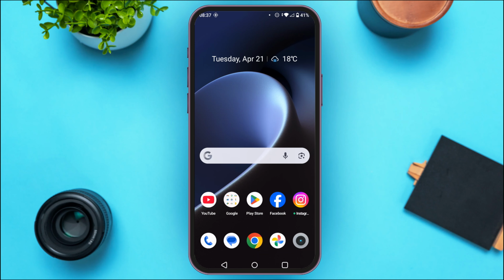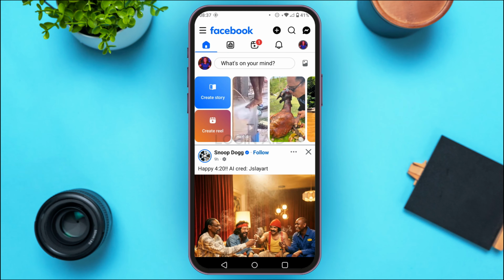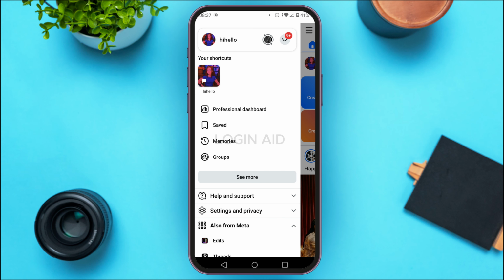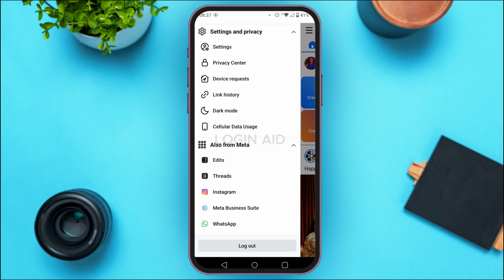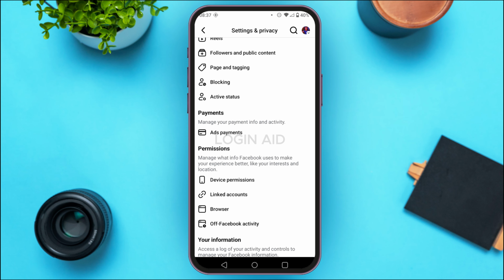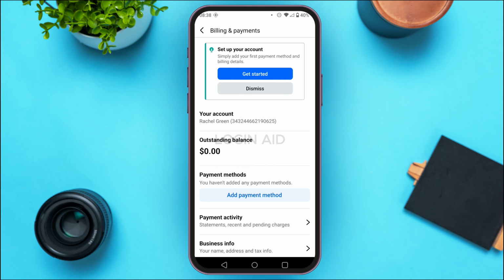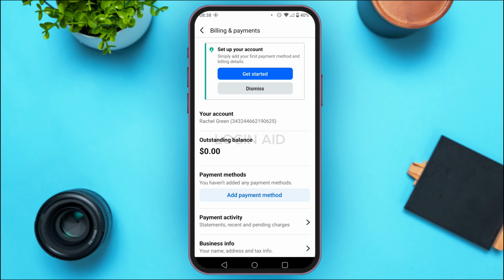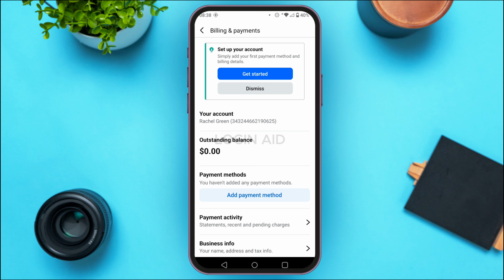How To Remove Payment Method On Facebook Page | Delete Bank Card From Facebook 2026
Learn how to remove payment method on Facebook page and delete your billing information easily. This guide explains how to remove saved cards, bank details, or payment options from your Facebook account or page settings. If you no longer want a payment method linked, you’ll discover the step-by-step process to remove it securely